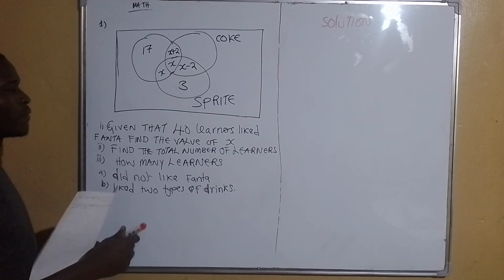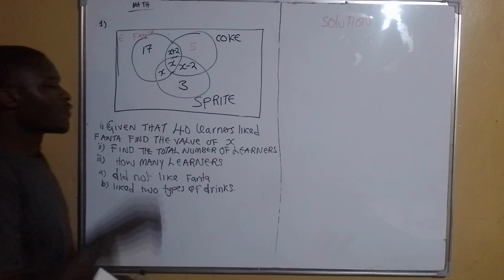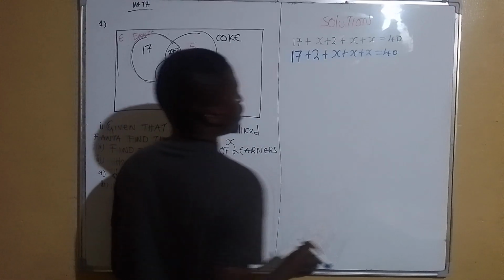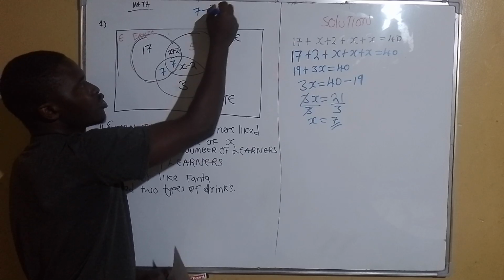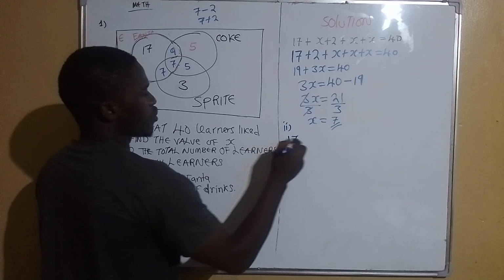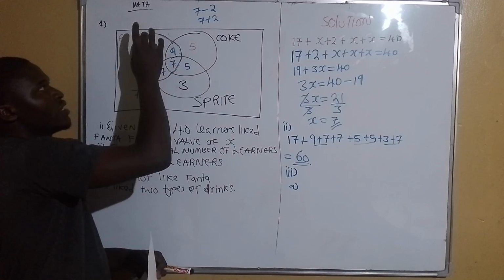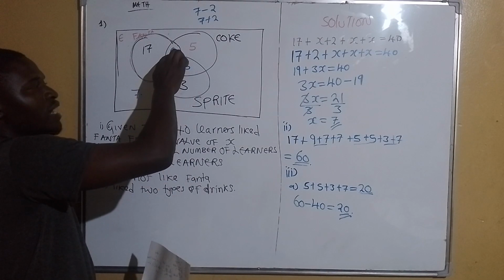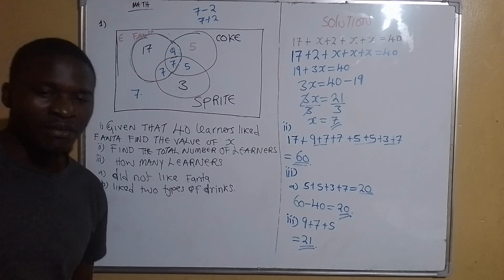Sets math paper 2